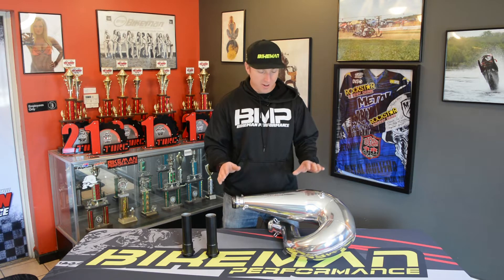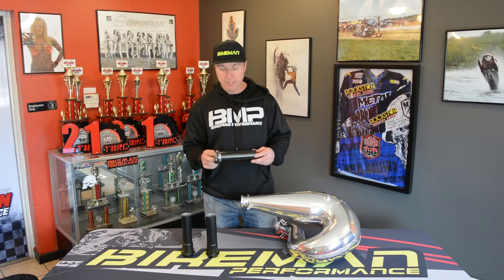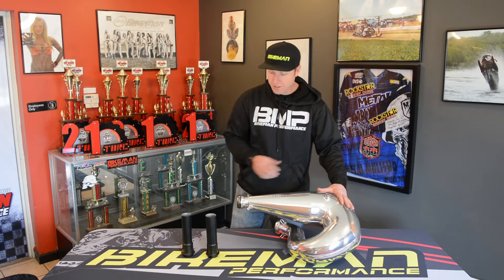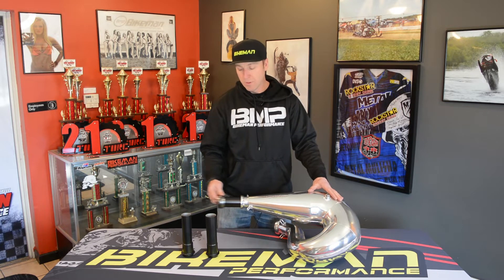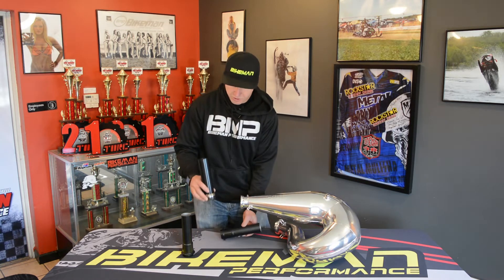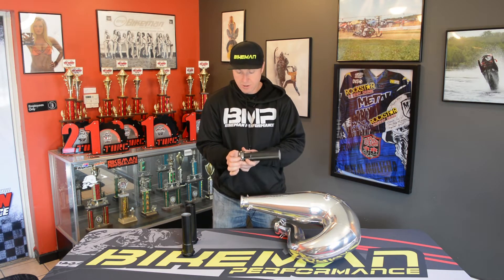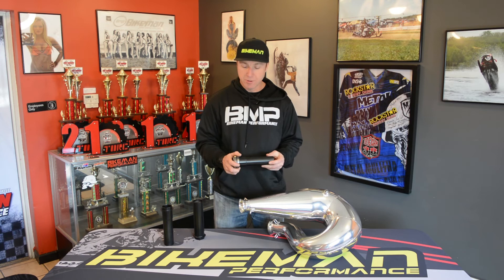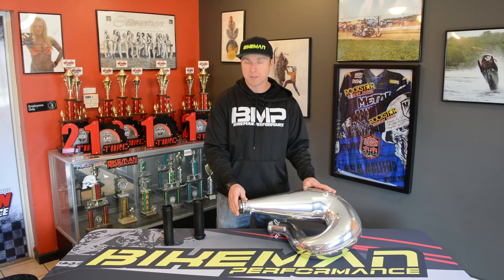Technical Tuesday s2e26 - Ski-Doo 850 Pipe with Interchangeable Stingers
An overview of our Ski-Doo 850 Pipe and its interchangeable stingers.